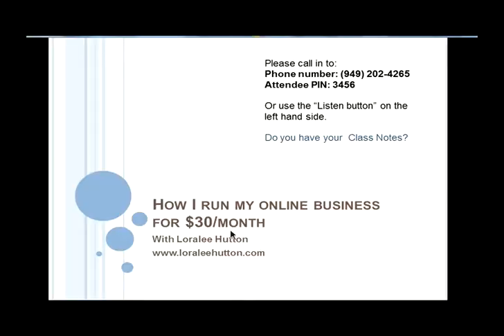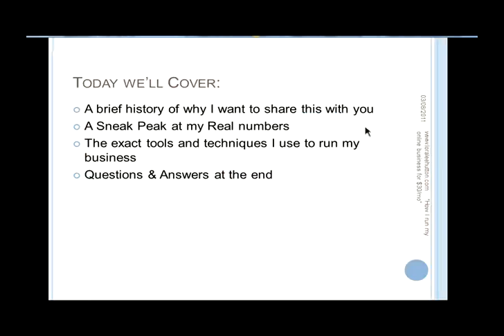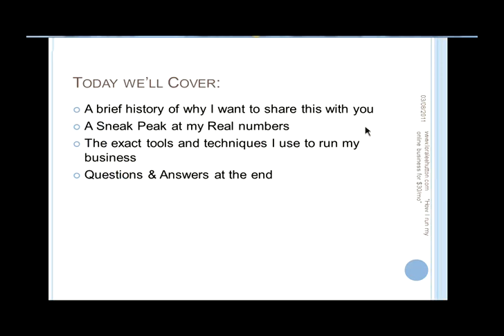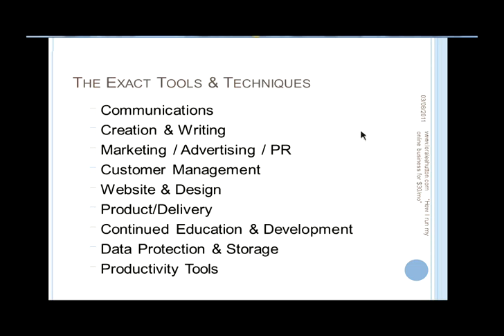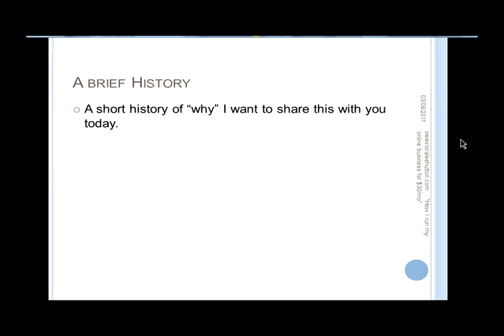Online for 30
The exact steps, resources and tools I used to transition my offline business to an online business ~ for less than $30/month